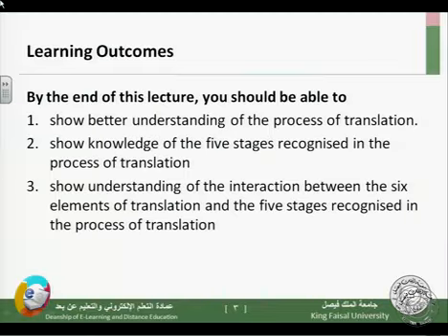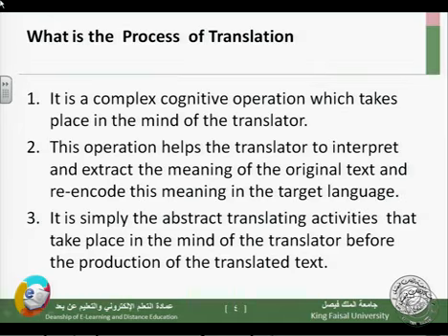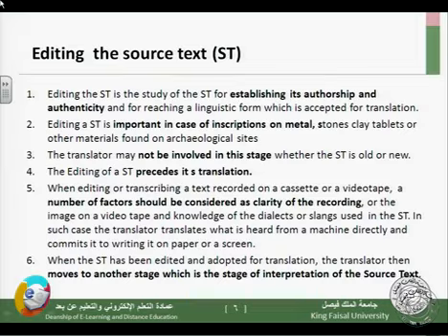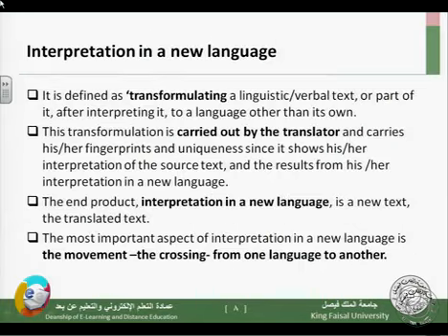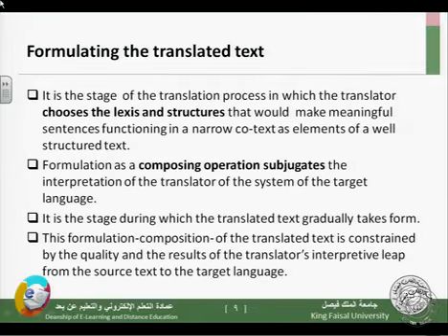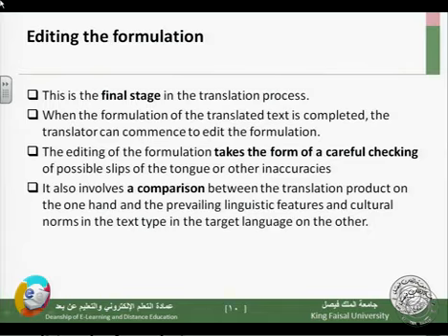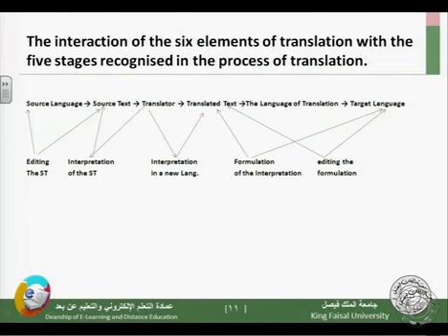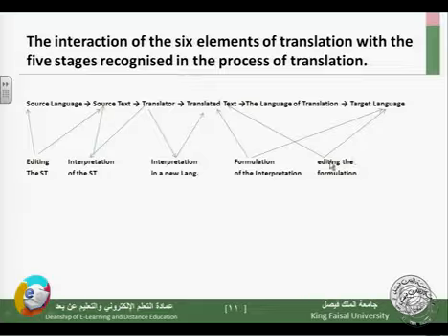05 Theory of Translation 370 Dr. Ahmad M Halimah